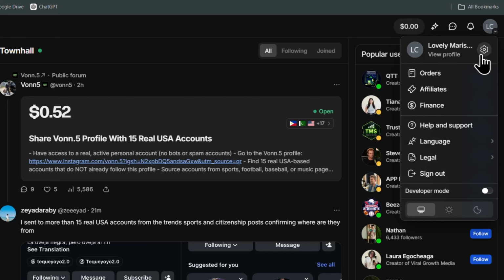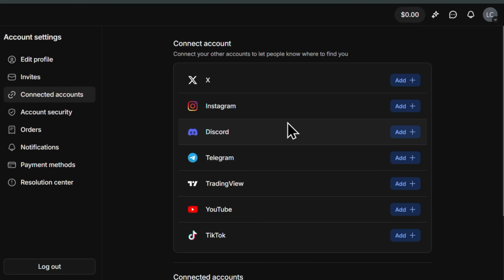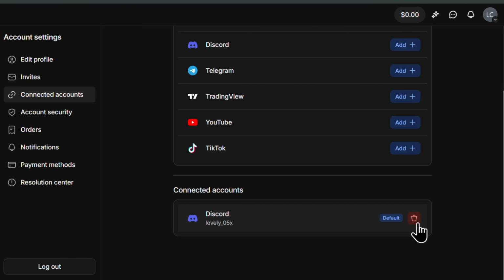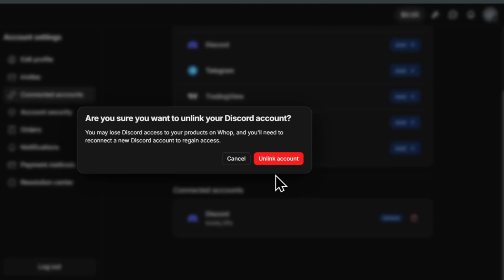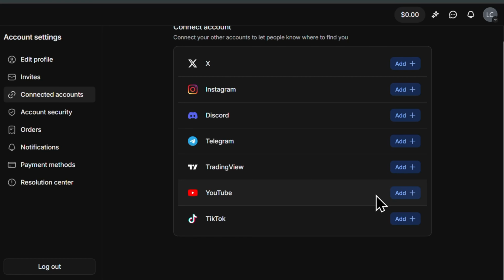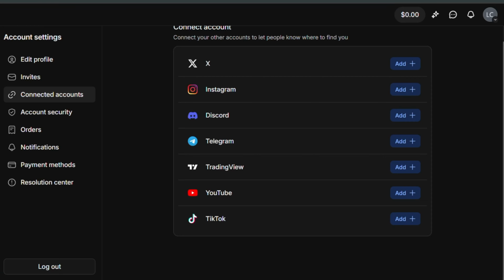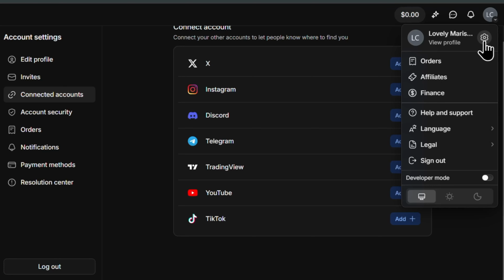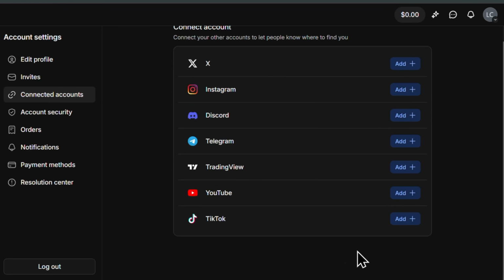How to Disconnect Discord from Whop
Learn how to disconnect Discord from Whop with this easy step-by-step guide.
This tutorial shows you how to unlink your Discord account from Whop and remove the connection between the two platforms.

Follow this step-by-step tutorial to find the connected accounts or integrations settings, disconnect Discord, and manage your Whop account connections.

What you'll learn:

How to unlink Discord from Whop
How to remove Discord from Whop
Where to find Whop Discord settings
How to manage connected accounts on Whop
How to remove the Whop Discord connection